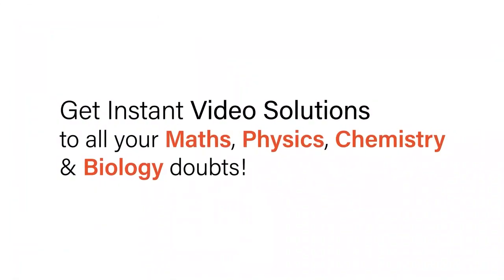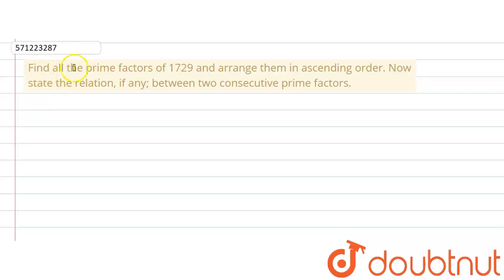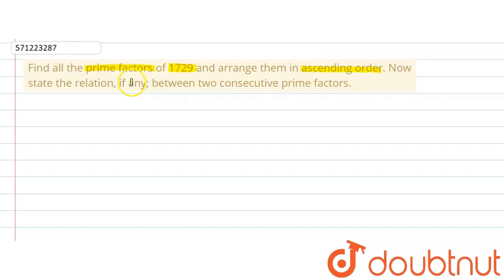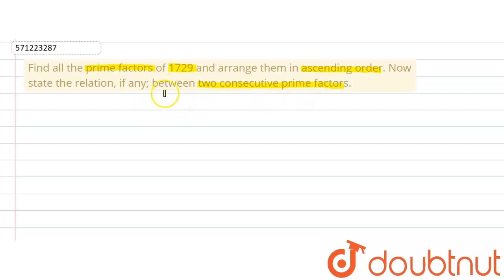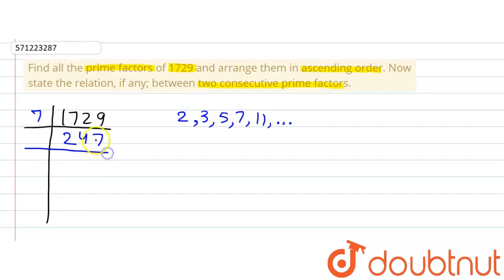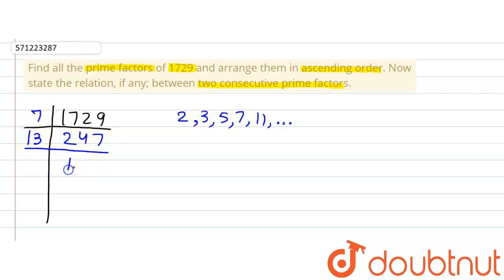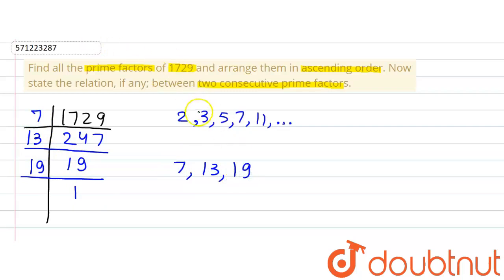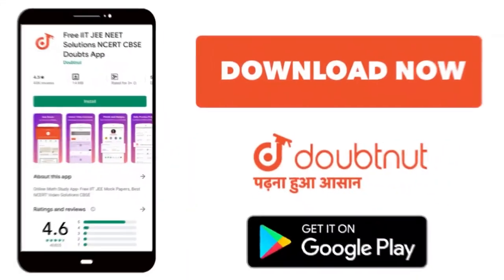Find allthe prime factors of 1729 and arrange them in ascending order. Now state the relation,if...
Find allthe prime factors of 1729 and arrange them in ascending order. Now state the relation,if any, between two consecutive prime factors.
Class: 6
Subject: MATHS
Chapter: PLAYING WITH NUMBERS
Board:CBSE

👉 Have Any Query? Ask Us.

Our Telegram Pages:
class 6
6 class ka math syllabus